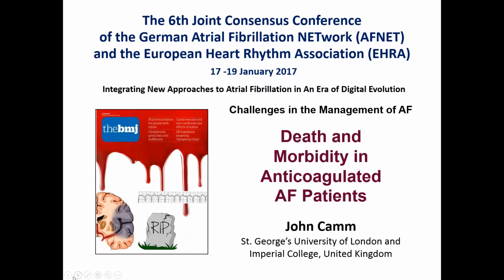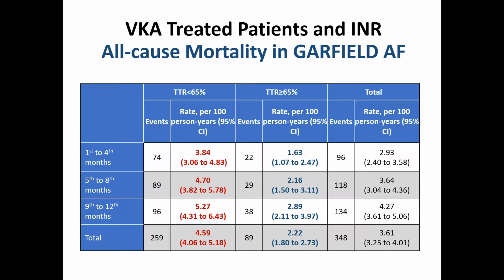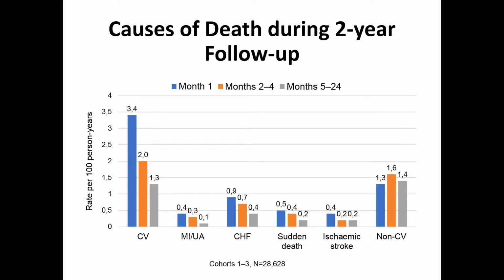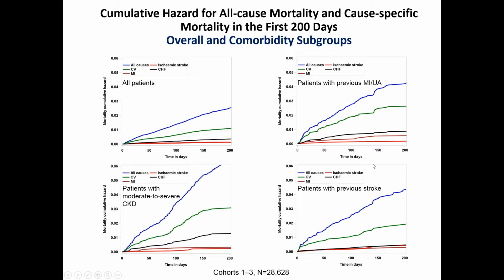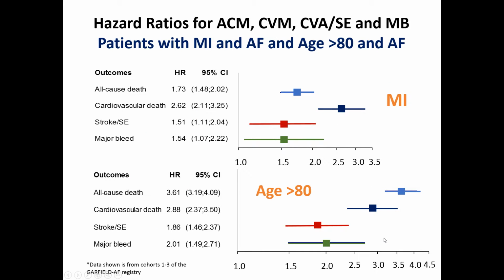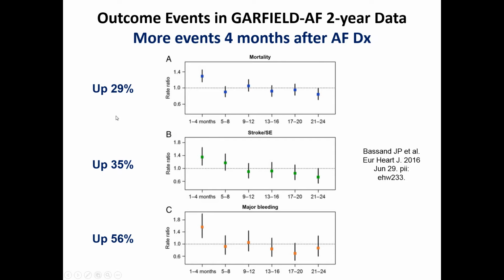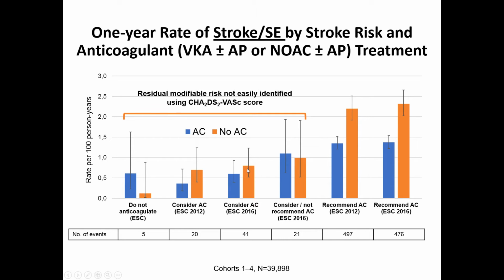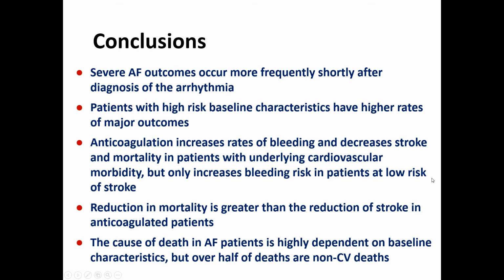101_Death and Morbidity in anticoagulated AF Patients_Camm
AFNET/EHRA Consensus Conference 2017